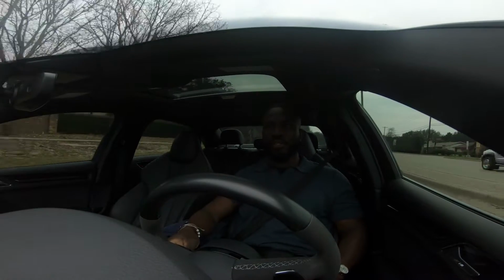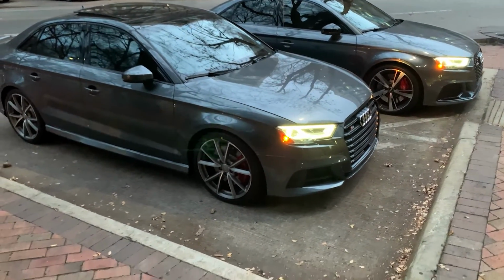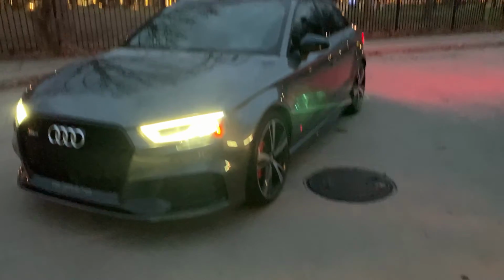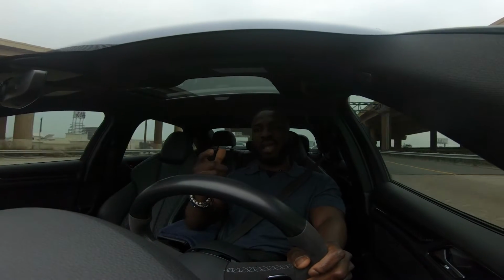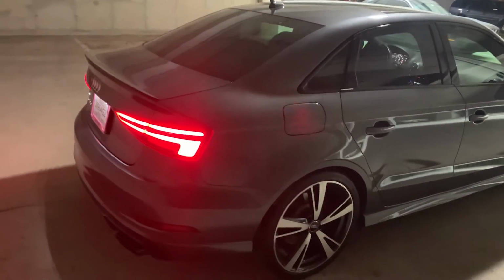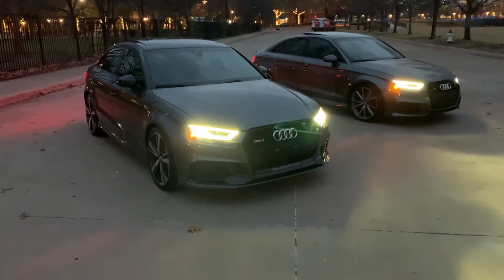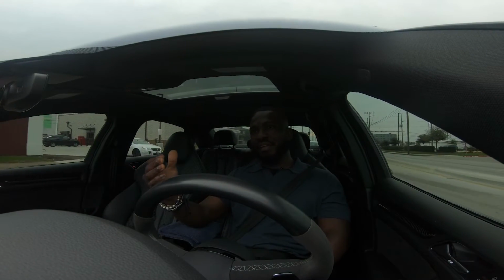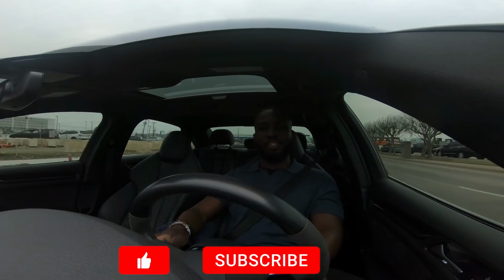5 Cylinders Never Sounded Better || Audi RS3 VS Audi S3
Welcome back!

The title speaks for itself on this one. Many are well aware of Audi's infamous 5 cylinder but there are still some who are new to the party on this one... let this video serve as a friendly reminder/psa as to why the RS3 is soulful to drive.